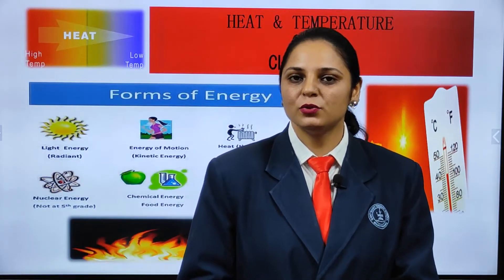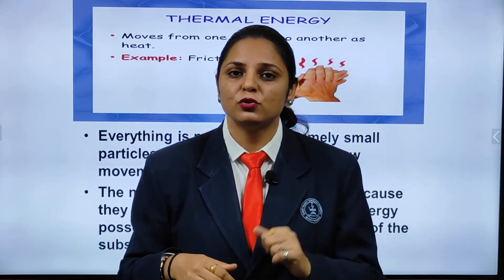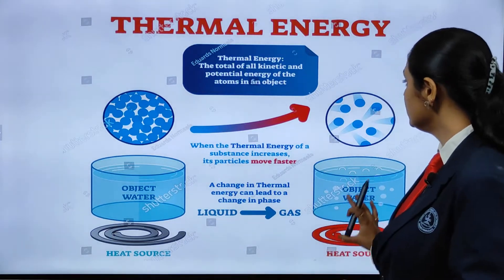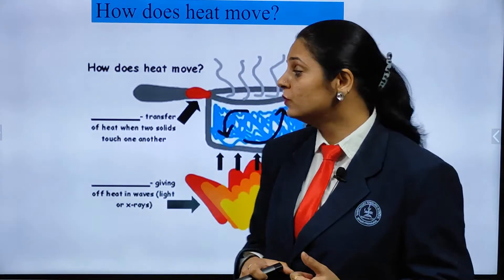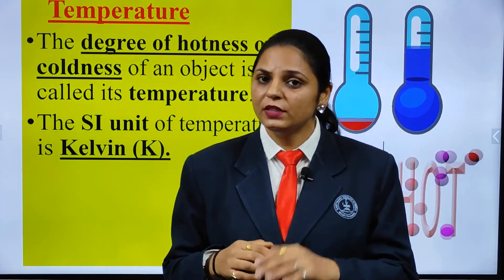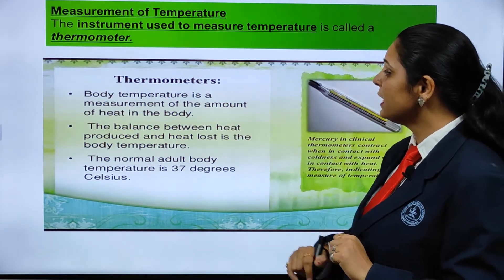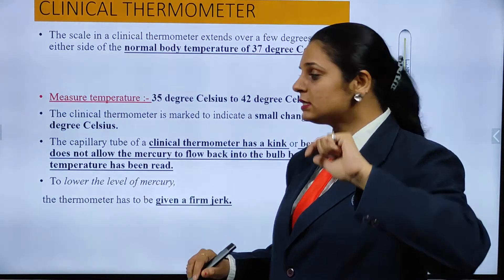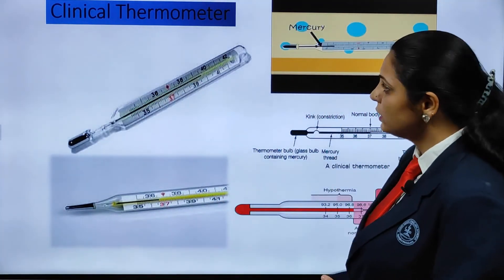Heat & Temprature | Ch 4 P1 | Science | Std 7 | Mrs. Kavita Jangra